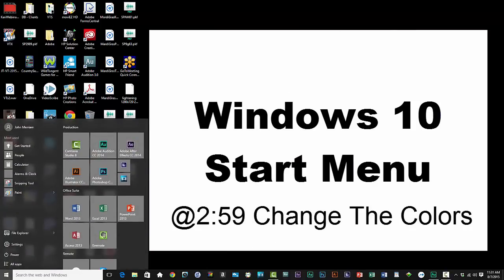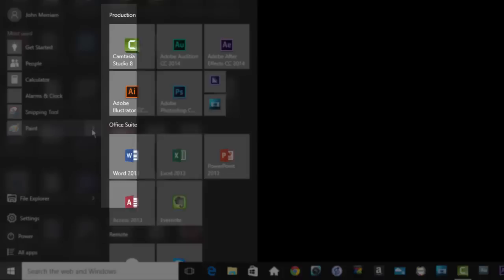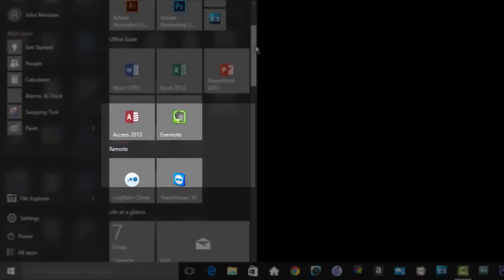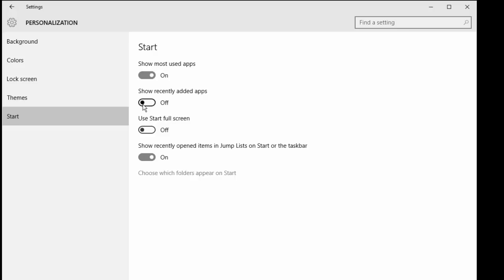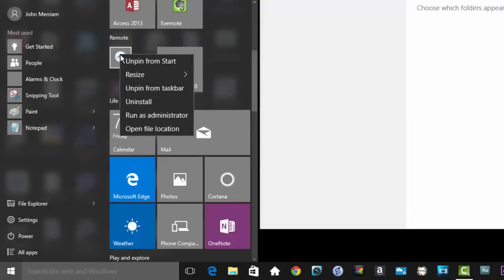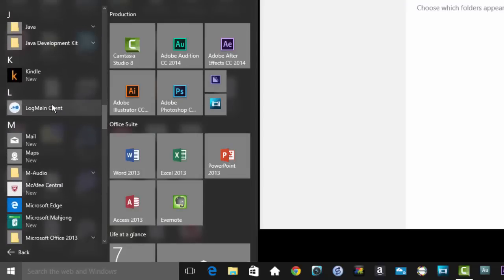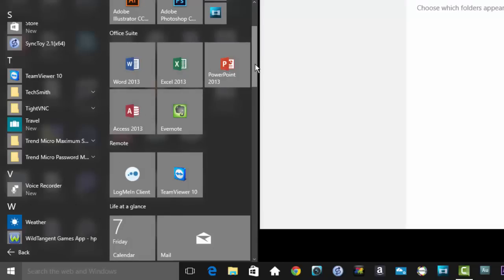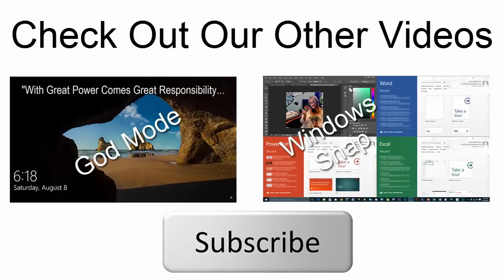Window 10 Start Menu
Learn how to customize the Start Menu in Windows 10 including how to change the colors.